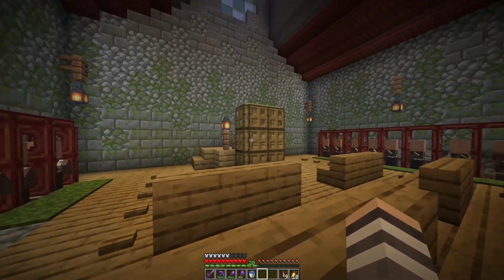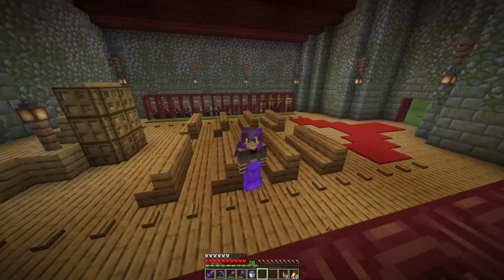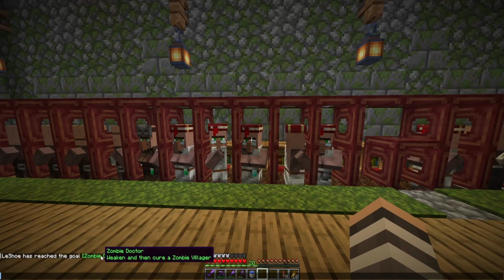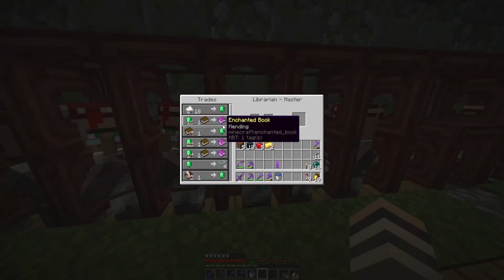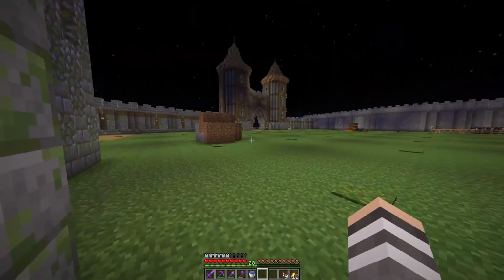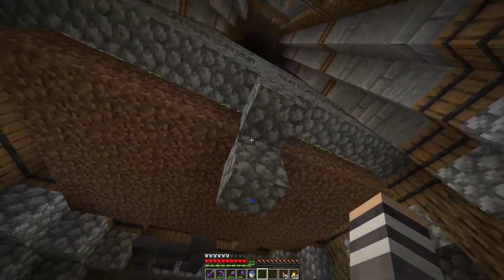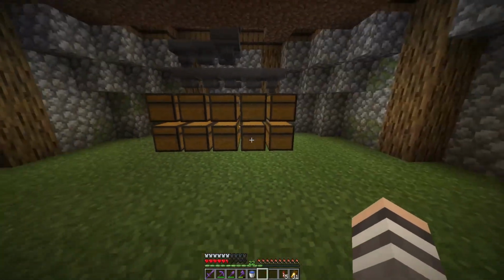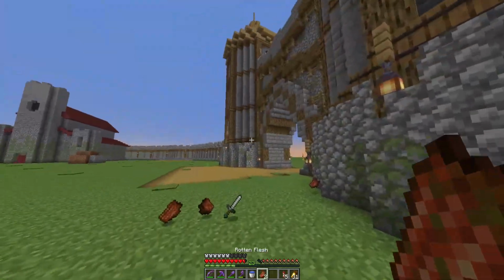SuperFlat Survival - Episode 17 - Back To Work Building!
This is Episode 17 of Shoe's Superflat Survival Minecraft Series! This is a superflat Minecaft world where we will work to create an incredible world filled with things unimaginable! I hope you stick around for the rest of the journey!!!